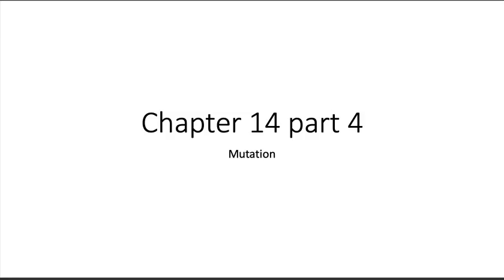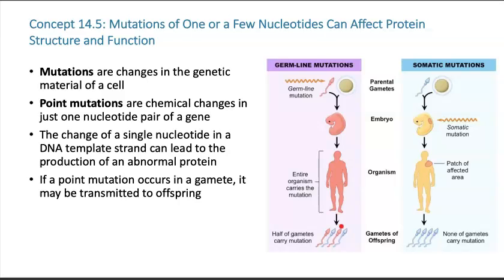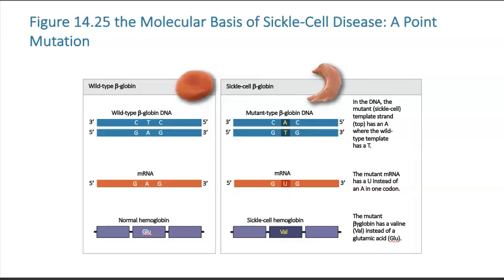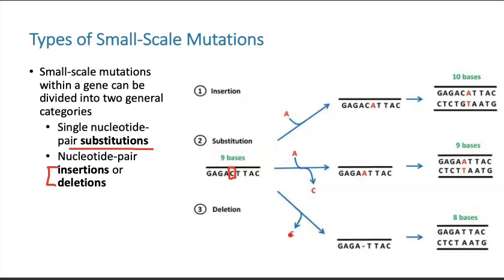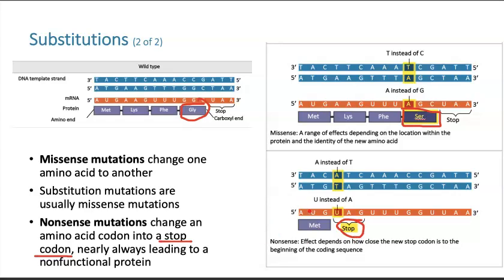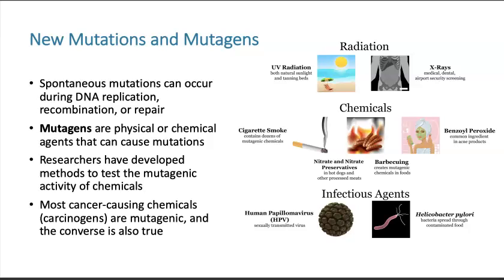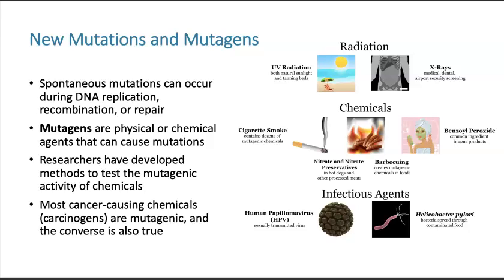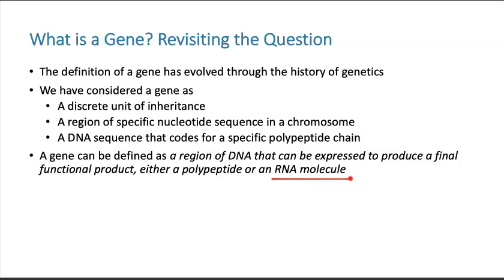biol 101 ch 14 part 4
The effect of mutation on polypeptides